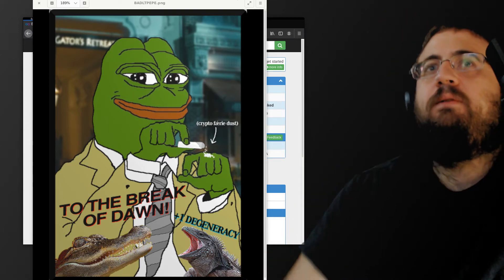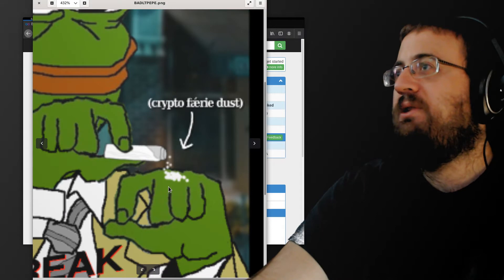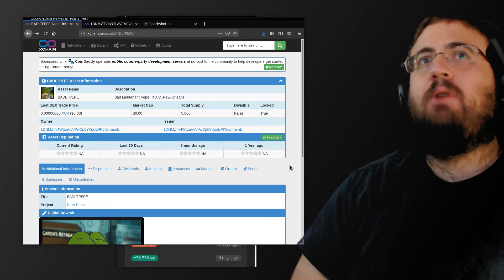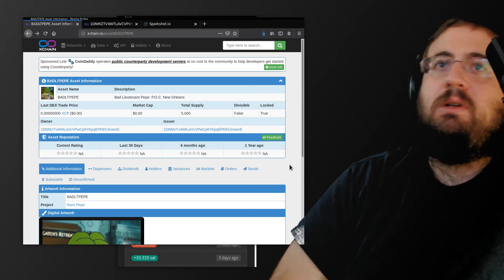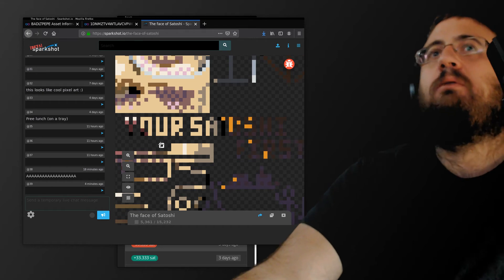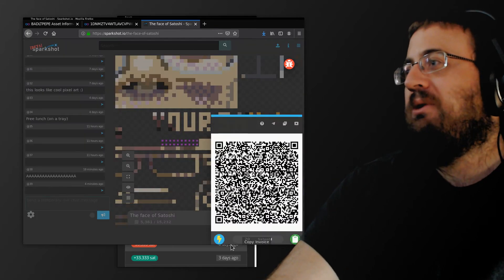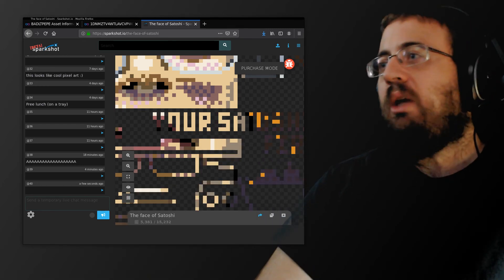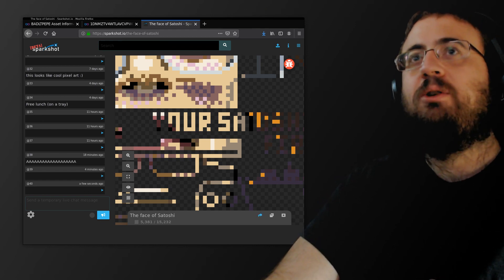Is Sparkshot a NFT platform? Heck no!